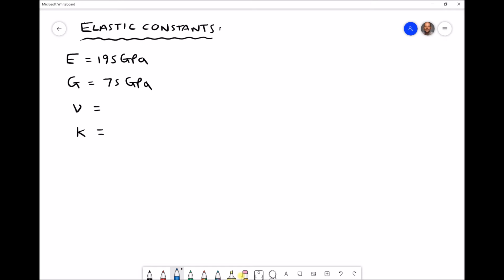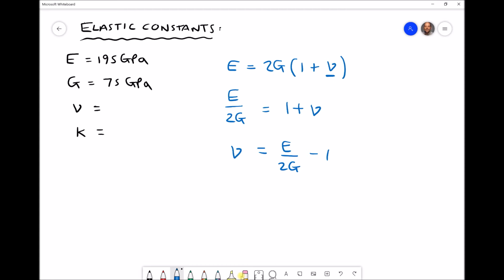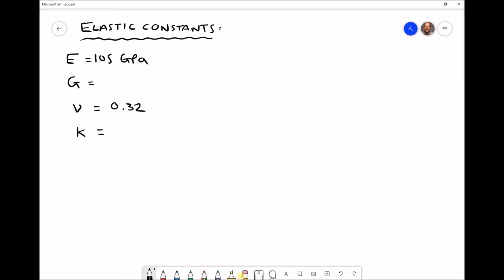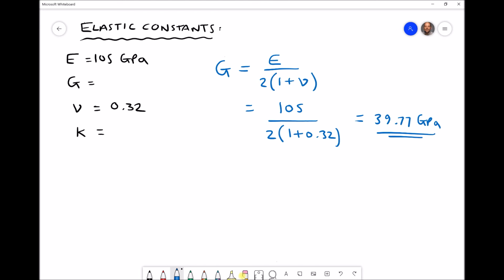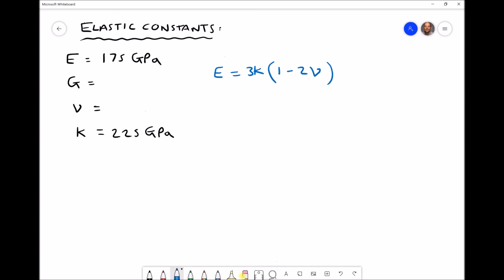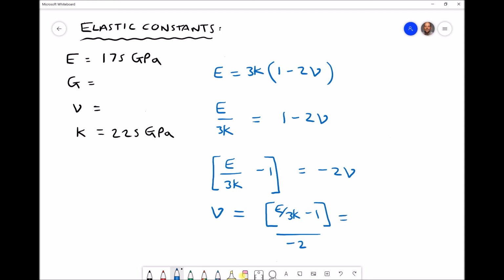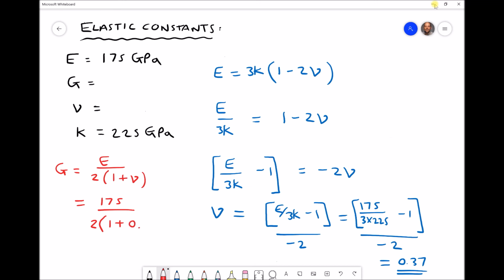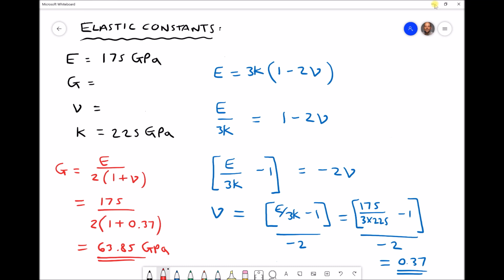Calculating Unknown Elastic Constants for a Range of Materials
This video relates to the Elastic Constants: Elastic Modulus, Modulus of Rigidity, Bulk Modulus and the Poisson's Ratio.

Calculations are carried out in order to determine the values of unknown Elastic Constants for given materials and the relationships between the Elastic Constants are discussed.